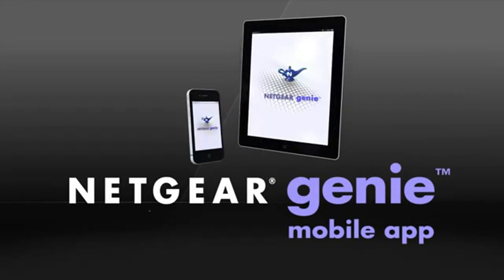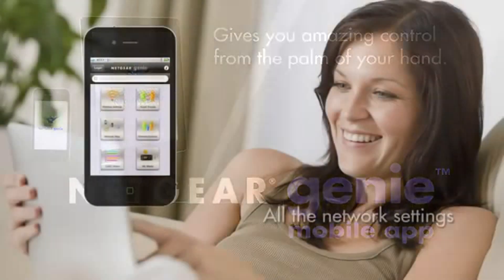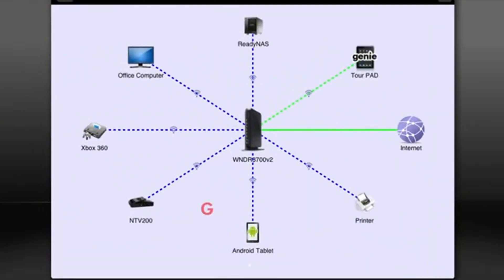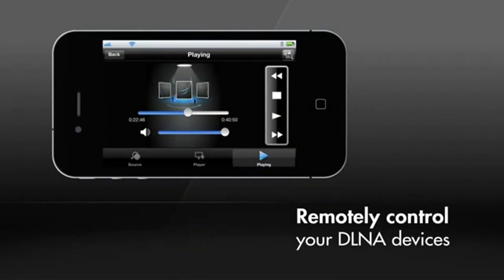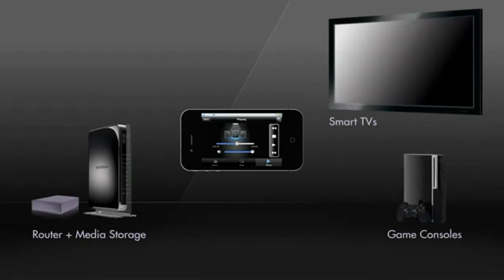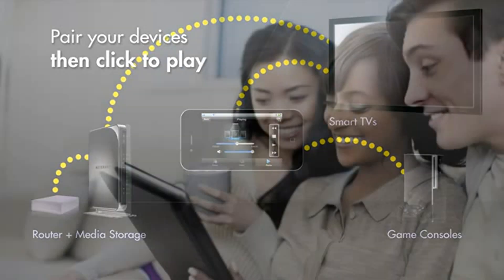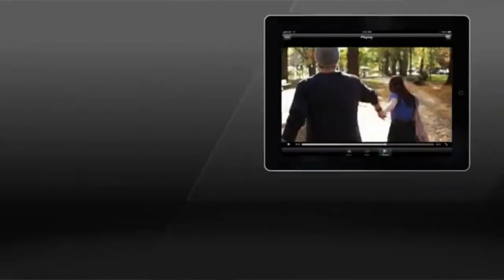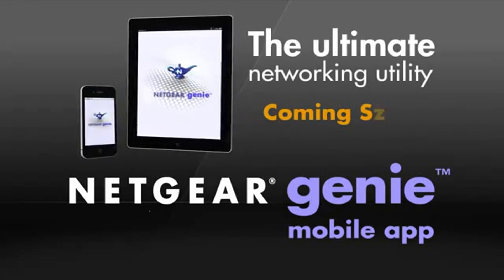NETGEAR: Genie Mobile App Introduction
NETGEAR Genie Mobile App